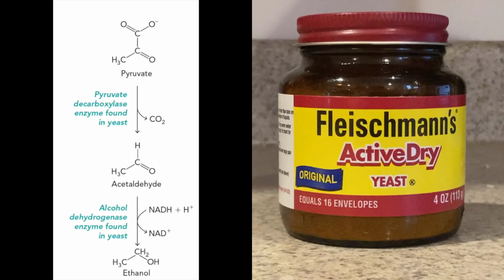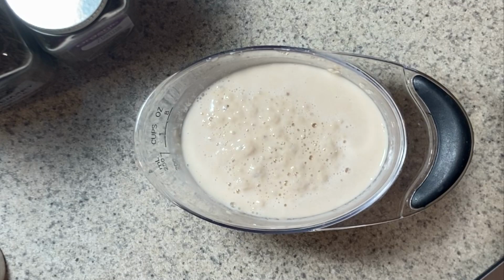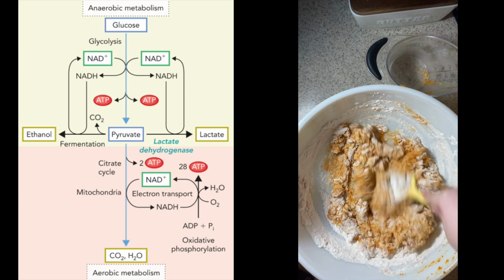Biochemistry: Fermentation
Make cute pumpkin breads while learning about fermentation!